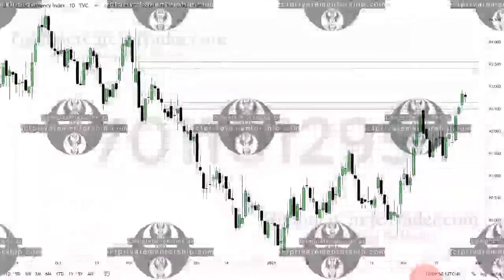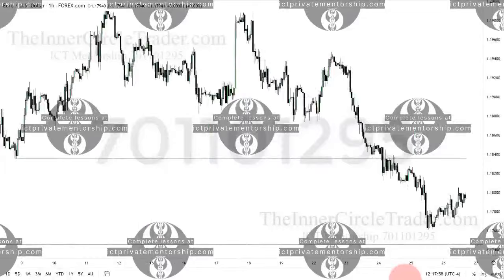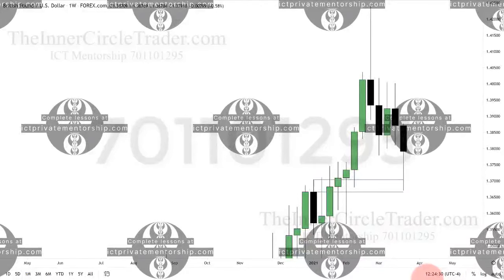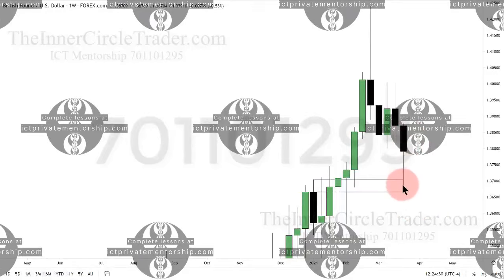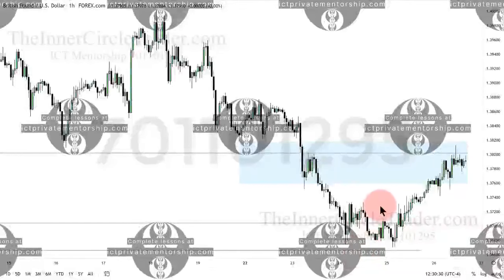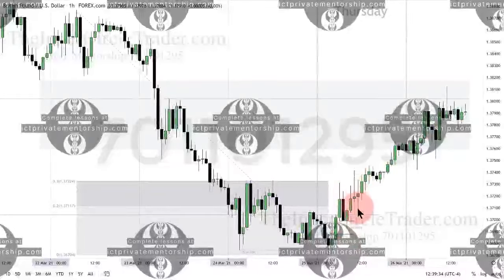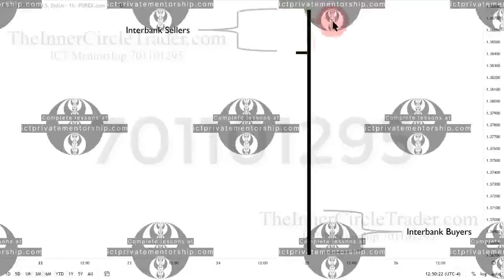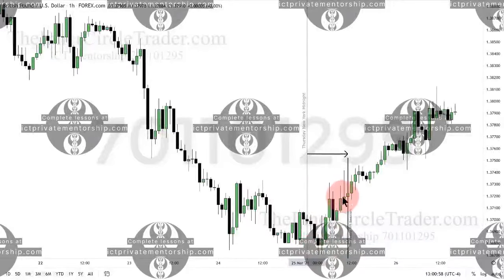ICT private mentorship tips and insights: interbank trader's mindset